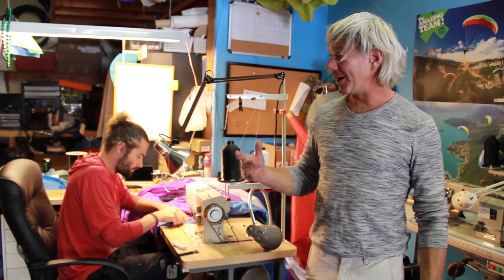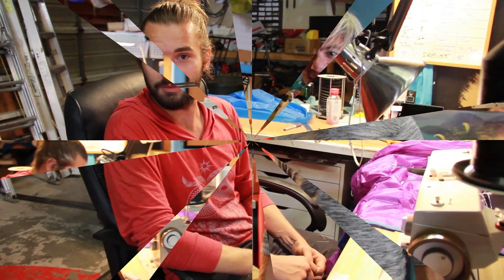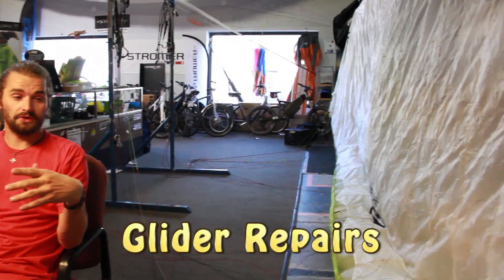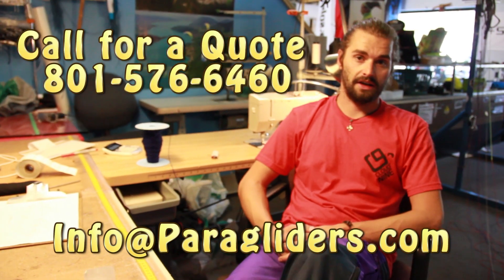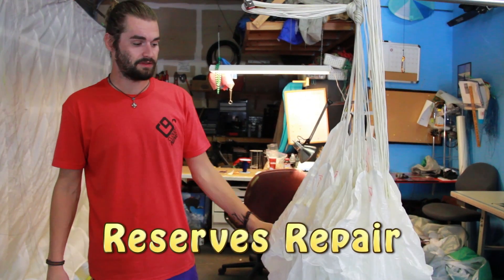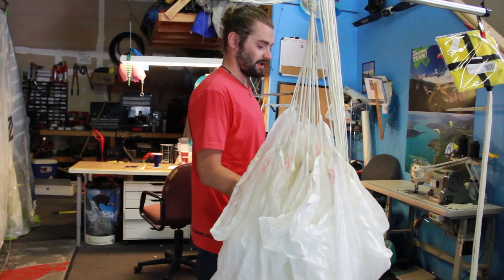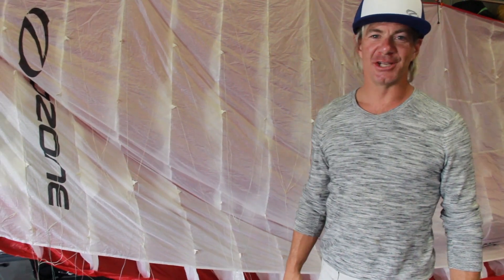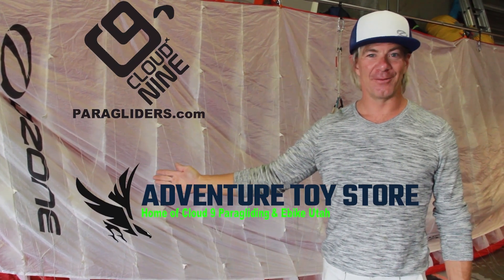How do I repair my paraglider? AdventureToyStore.com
As the nations largest repair facility; Steve and Justin with AdventureToyStore.com offer to repair your wing and your reserves for a great deal!

Adventure Toy Store, home of Cloud 9 Paragliding & E-Bike Utah ... we get you flying in no time!